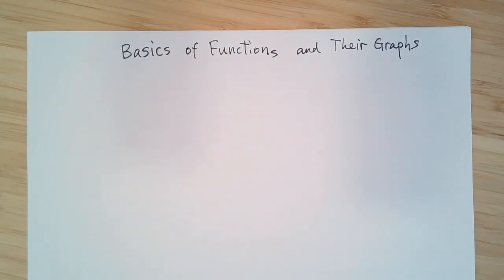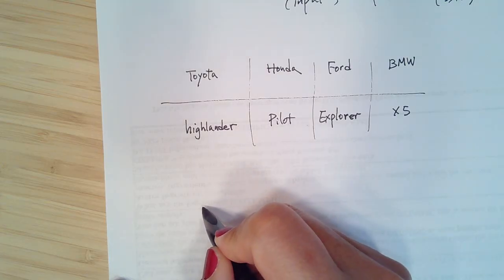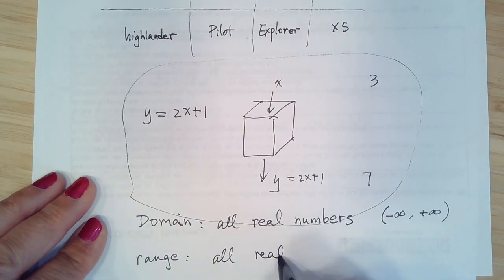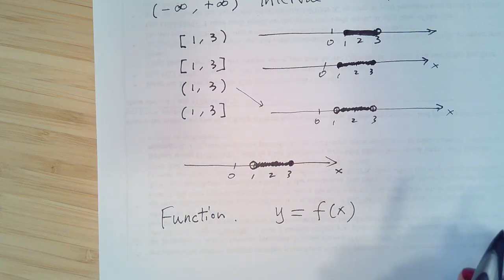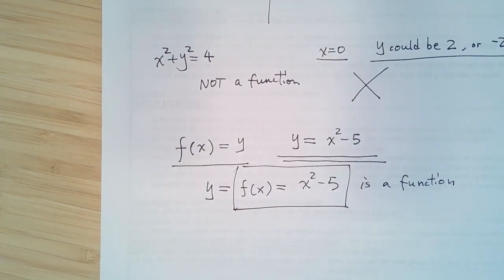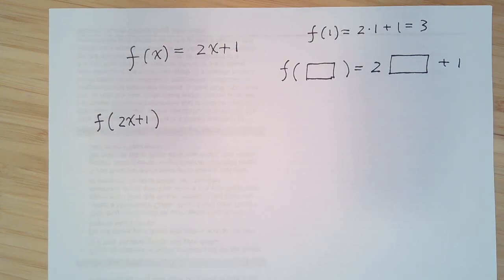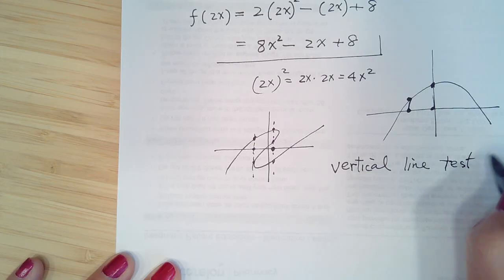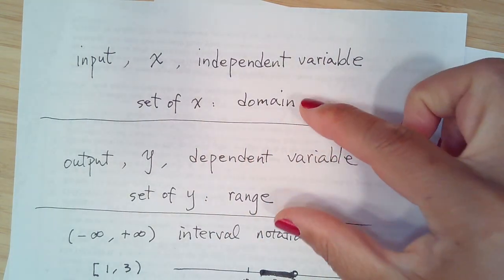PreCal 002 Basics of Functions and Their Graphs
Concepts of function: input, output, independent variable, dependent variable, domain, range, vertical line test of a function from its graph